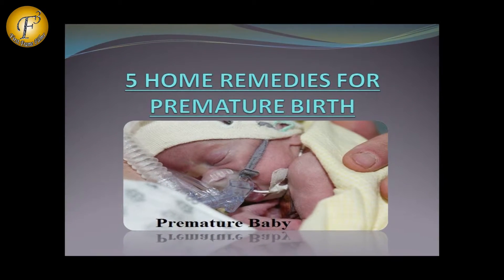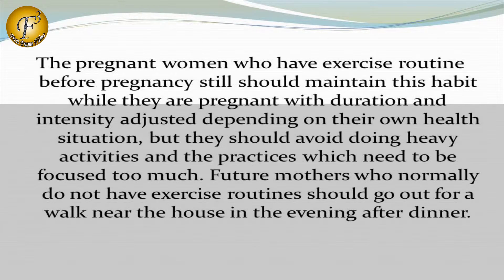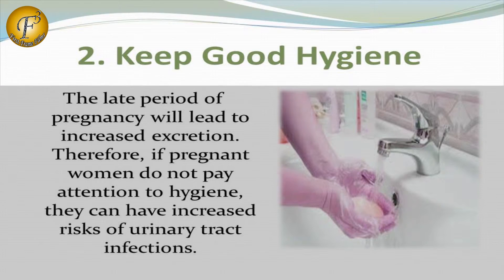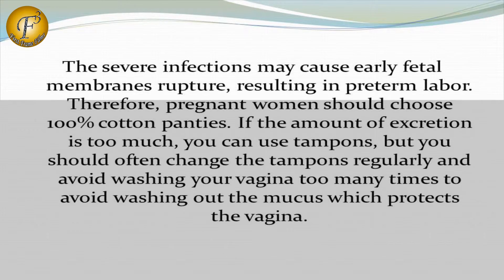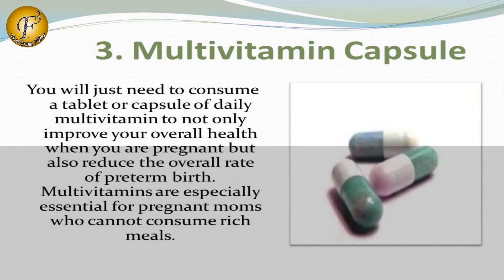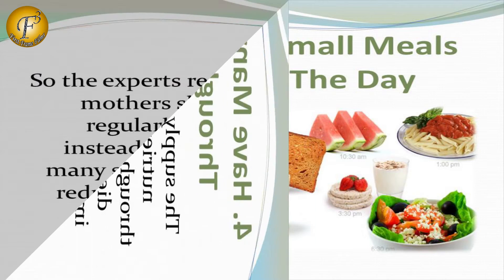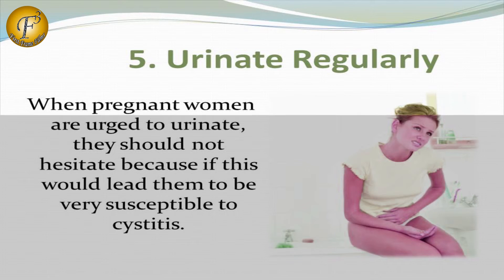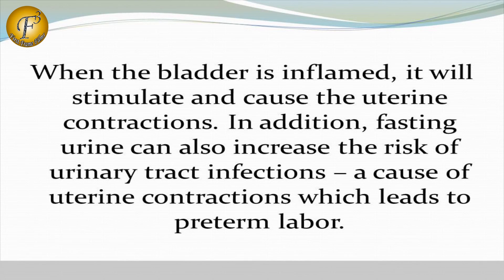5 HOME REMEDIES FOR PREMATURE BIRTH II समय से पहले पैदा हुए शिशु के लिए 5 घरेलु उपचार II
5 HOME REMEDIES FOR PREMATURE BIRTH II समय से पहले पैदा हुए शिशु के लिए 5 घरेलु उपचार II

Watch out this amazingly informative videos to know how to treat "5 HOME REMEDIES FOR PREMATURE BIRTH"

You can also view our other informative videos based on home, natural, herbal remedies for all health problems, human internal body problems, causes, symptoms & along with their most easiest and highly effective solutions.

Click on the link below to have a solution to all your queries related to beauty and kitchen by very famous & beautiful actress Ms. Priyanka Saini

Click on the link below to view love problems and their solutions

Click on the link below to view lots of health & beauty tips by our very beautiful and talented anchor Ms. Namrata

Click on the link below to view lots of health & beauty tips by our very beautiful and talented anchor Ms. Bhakti Narang